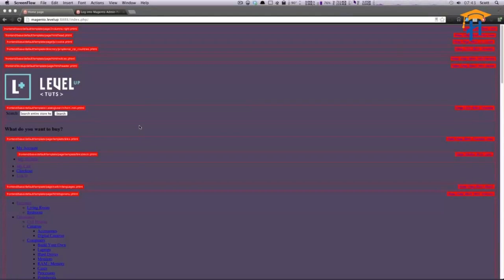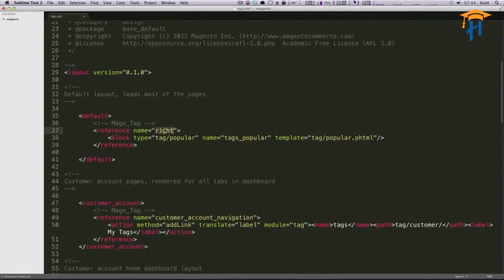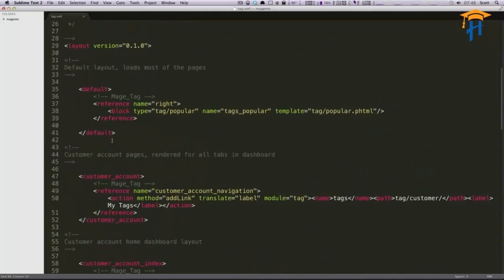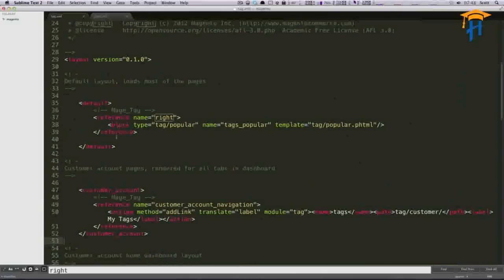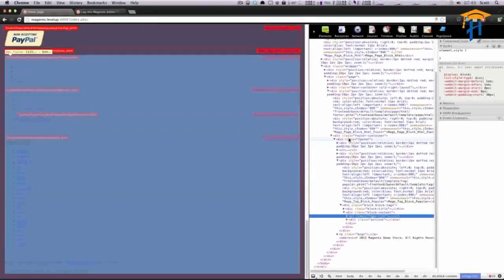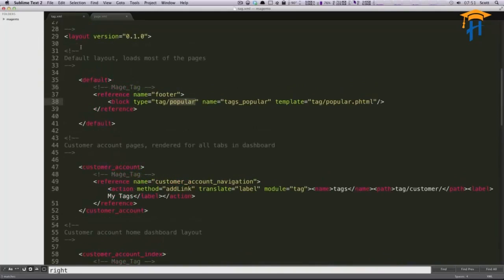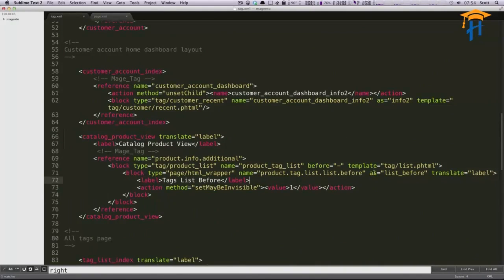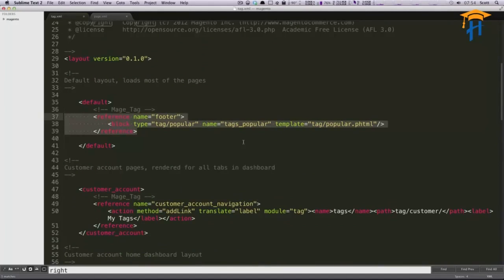34 Information about Layout Files Structure